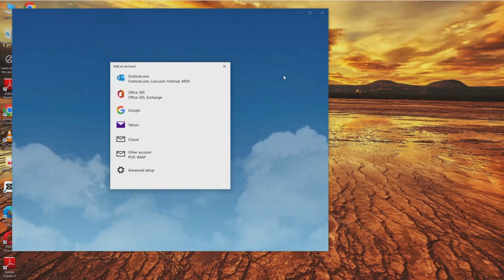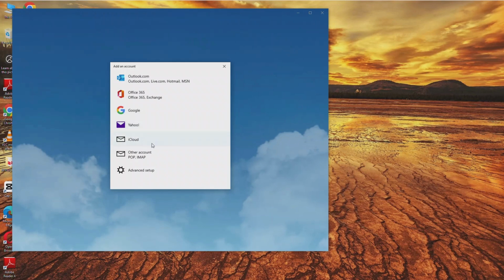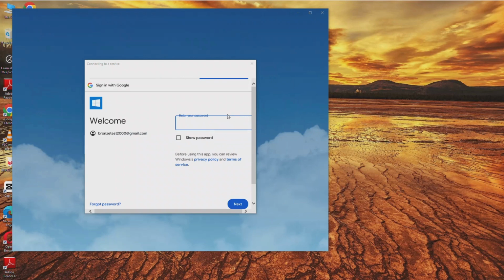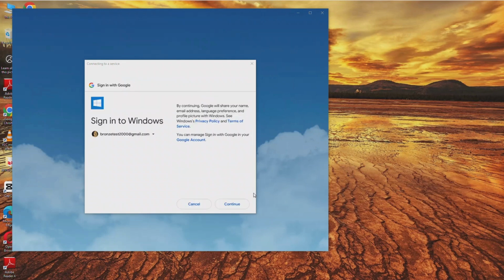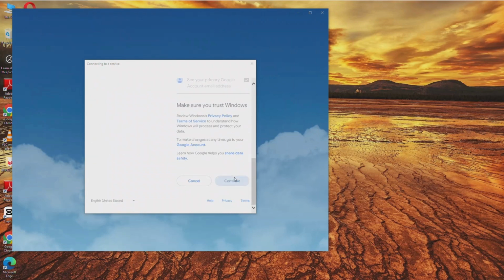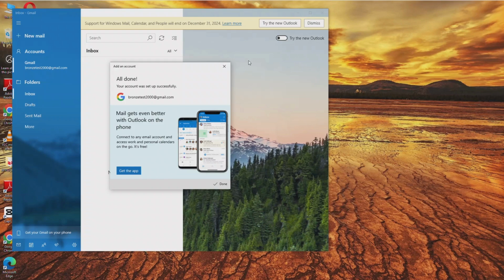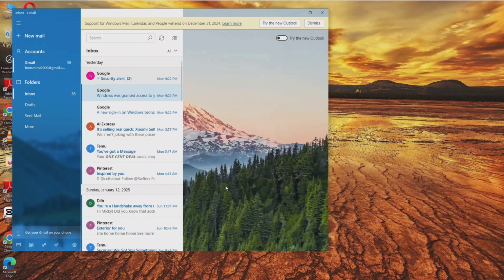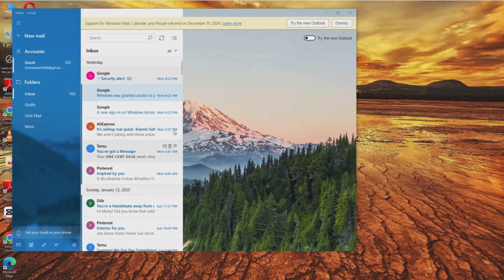How To Configure (Setup) Windows Mail On Windows 10, 11 PC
In this detailed tutorial, we’ll show you How To Setup Windows Mail On Windows 10 and 11 PC. Whether you're new to Windows Mail or looking to configure your email accounts, this video will guide you through the step-by-step process to get your email up and running smoothly.

What You’ll Learn:
How to access the Windows Mail app on your PC.
Step-by-step instructions for adding your email accounts, including Outlook, Gmail, and others.
Tips for customizing your email settings for a better user experience.
How to manage your inbox and organize your emails effectively.